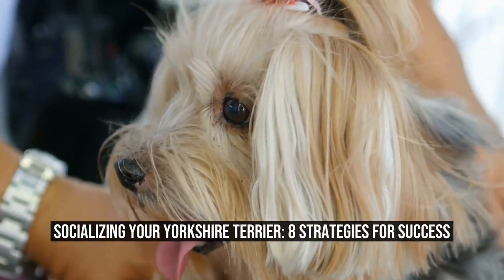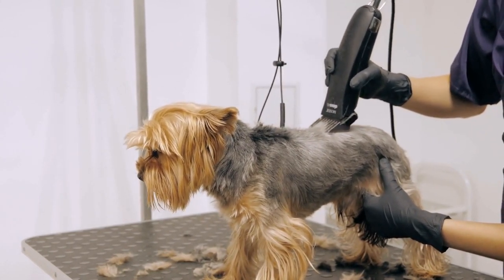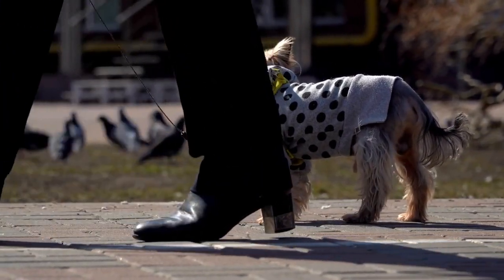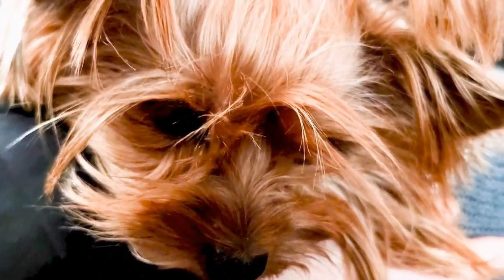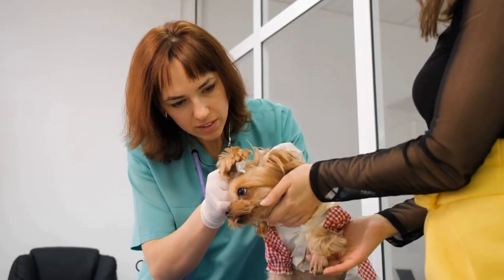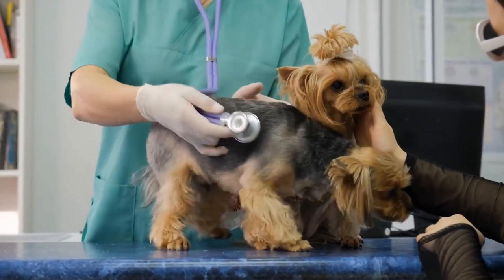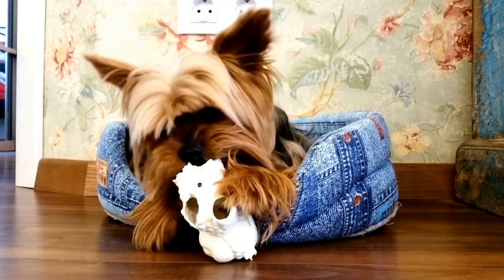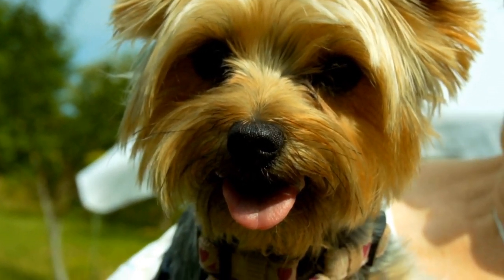Socializing Your Yorkshire Terrier 8 Strategies for Success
How do you socialize a Yorkshire Terrier?

Socializing a Yorkshire Terrier, or any dog for that matter, is an essential part of their development  Proper socialization helps them become confident, well-rounded, and adaptable pets  In this article, we will discuss some effective strategies for socializing a Yorkshire Terrier

1 Start Early: The earlier you start socializing your Yorkshire Terrier, the better  Puppies have a critical socialization period between 3 to 14 weeks of age, during which they are more receptive to new experiences
00:00 Socializing Your Yorkshire Terrier: 8 Strategies for Success